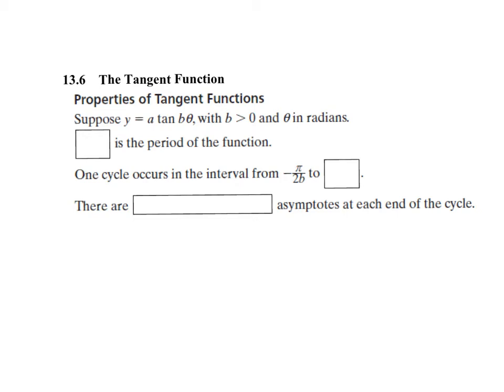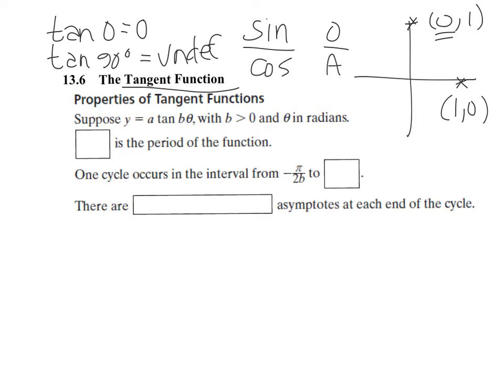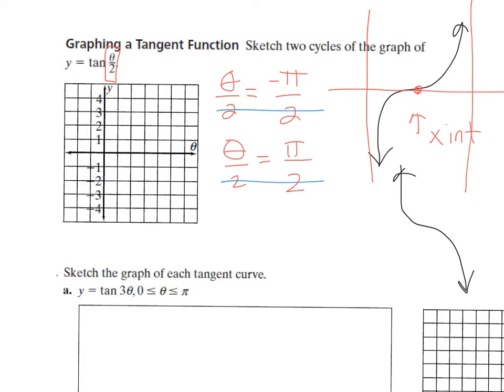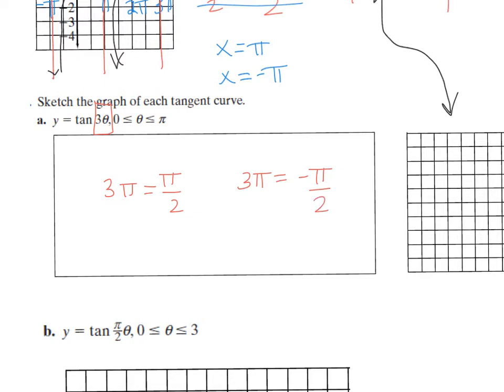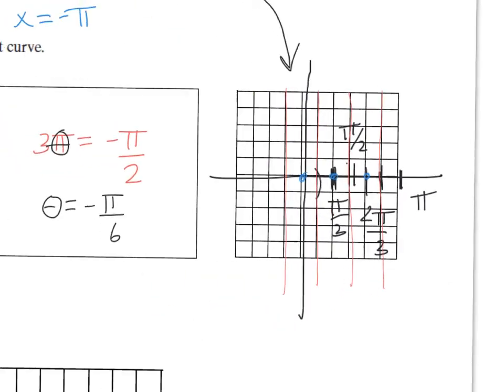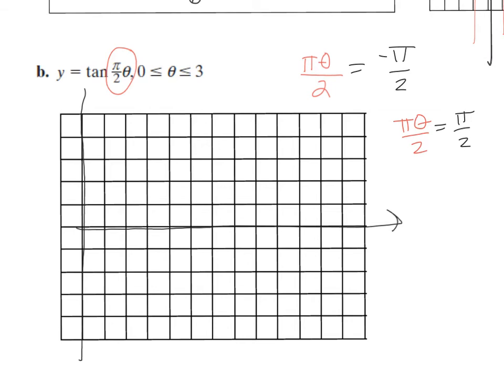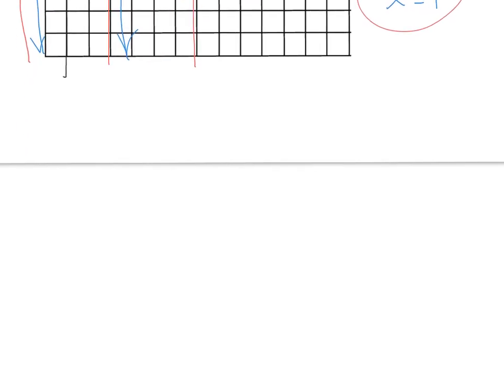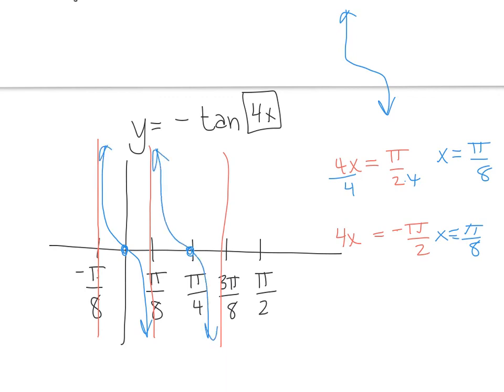Alg2 13.6 Tangent Function